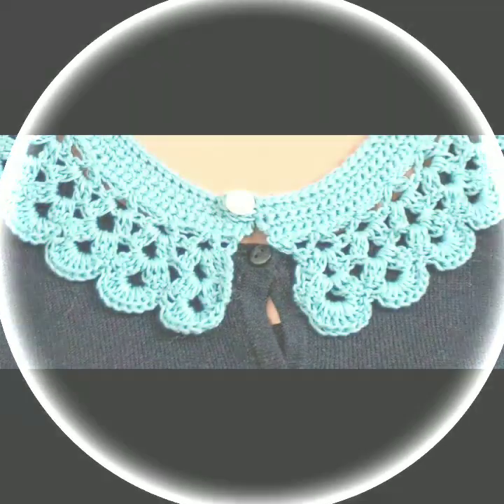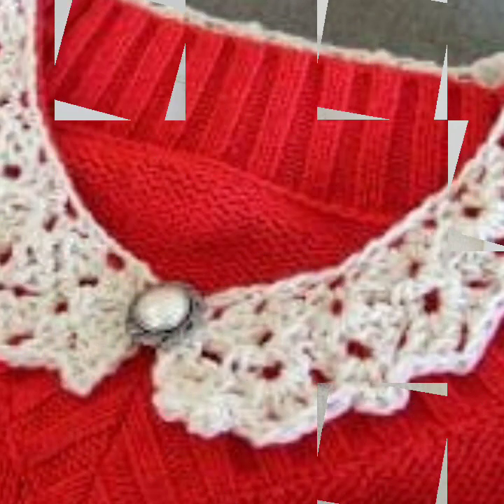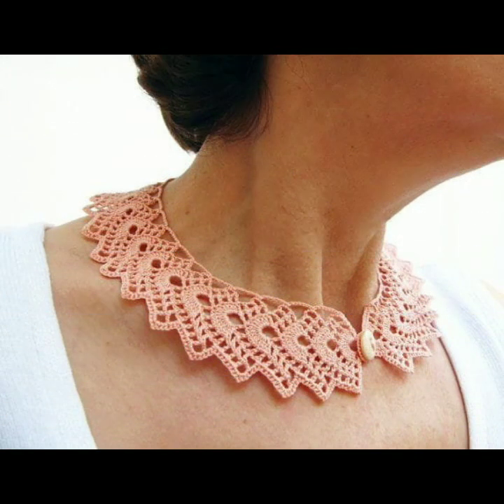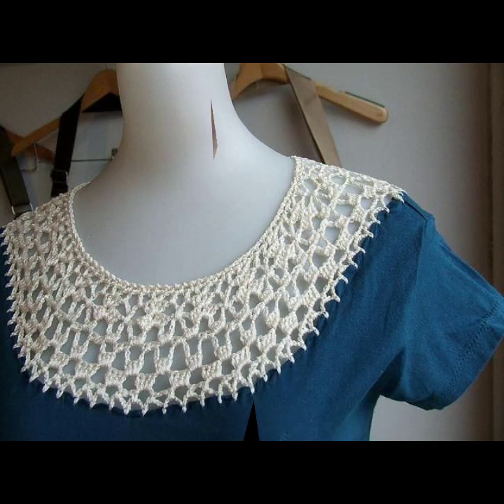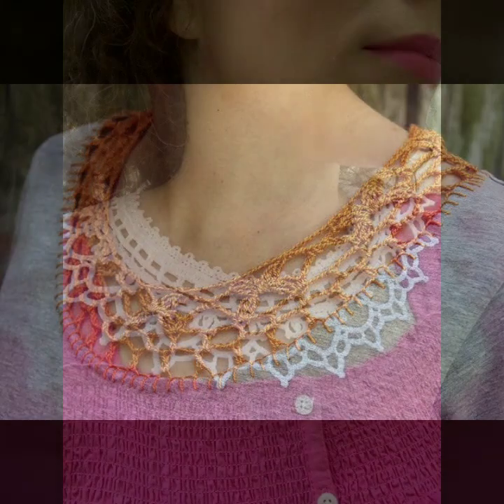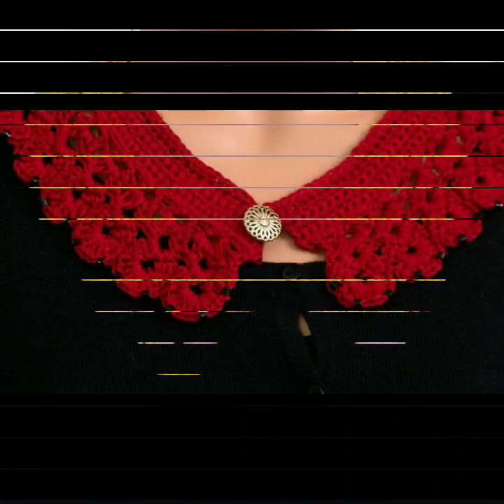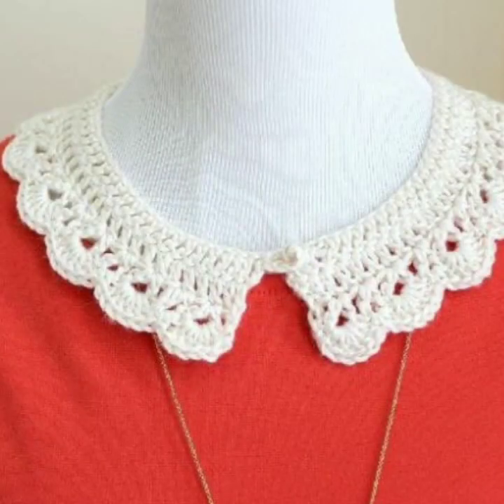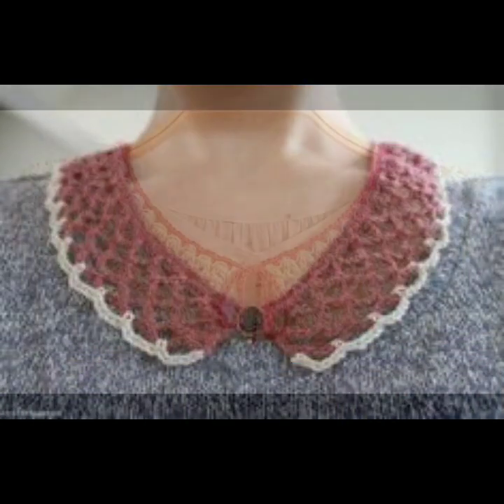TOP 50 NEW AND TRENDY CROCHET NECKLINE FREE PATTERN 1 HOUR PROJECTS TOP IDEAS PROJECTS